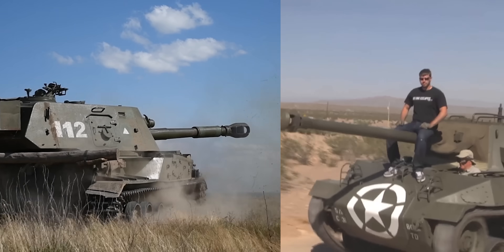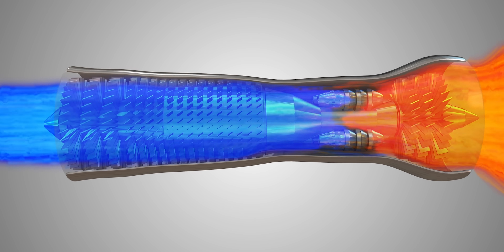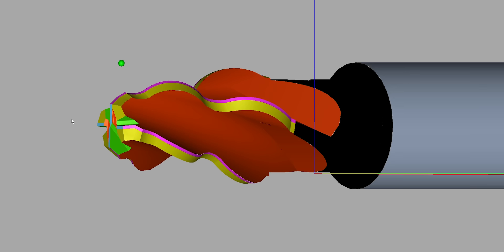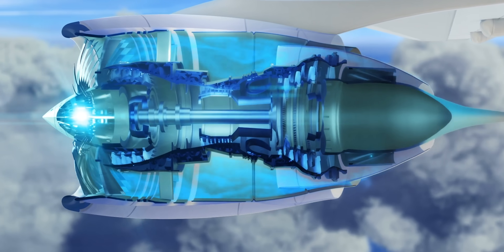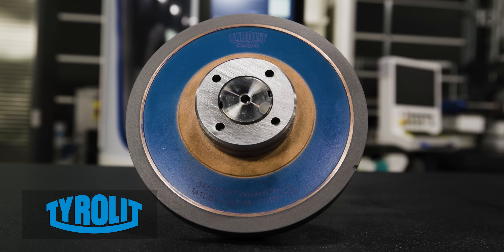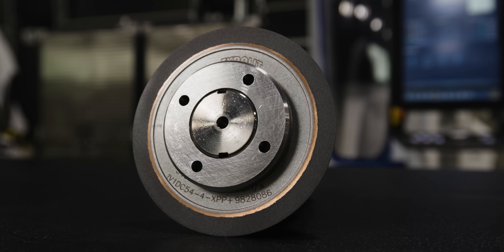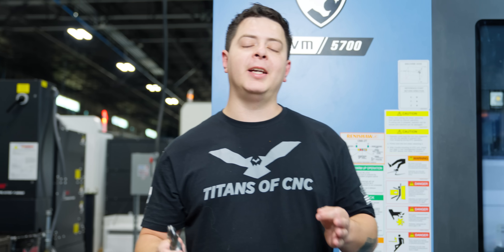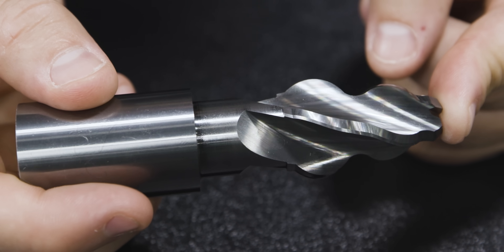Grinding One Of The Most Critical Tools in Machining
A fir tree cutter / end mill is a specialized tool used in CNC machining to create the unique “fir tree” profiles on turbine blade roots. These profiles allow blades to securely fit into the turbine disk, handling extreme rotational forces and high temperatures.

In this video, we tackle the challenging process of CNC grinding our very own fir tree cutter for the first time. It’s one of the most crucial tools in aerospace CNC machining.